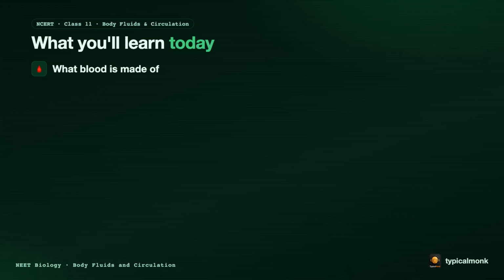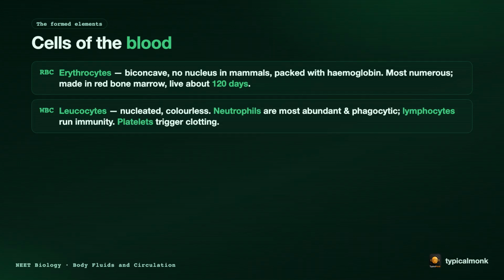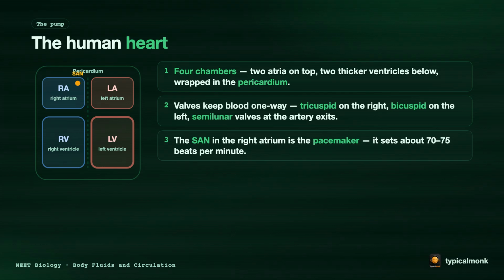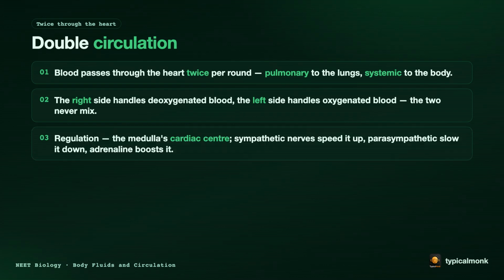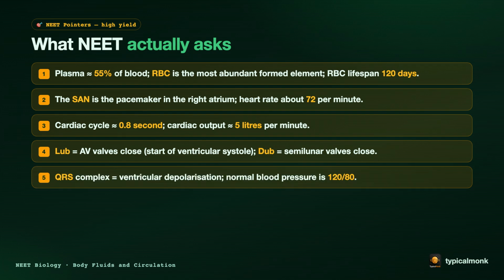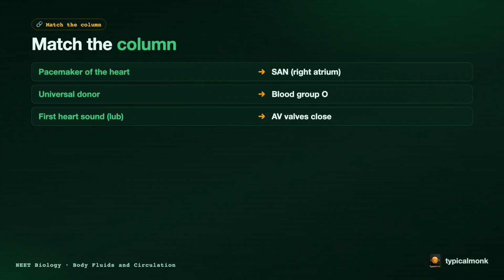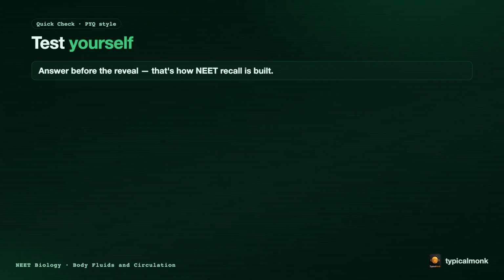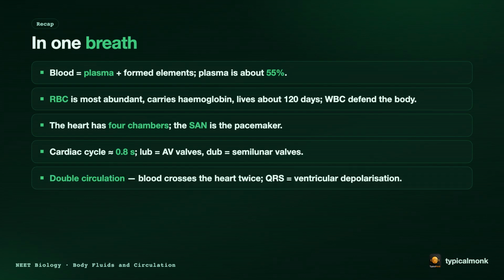NEET Biology Class 30 · Body fluids & circulation | Typical Monk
Always free.

📚 In this class:
• What blood is made of
• RBC, WBC, platelets & blood groups
• The heart's structure & pacemaker
• Cardiac cycle, heart sounds & ECG